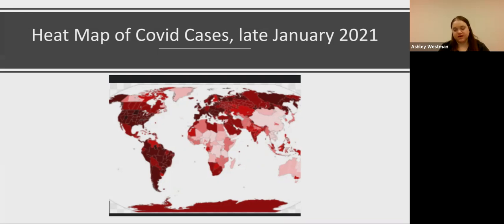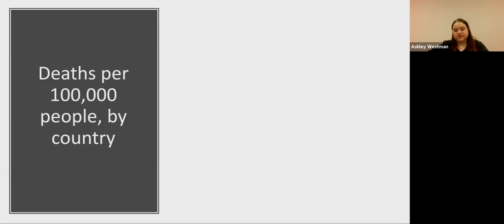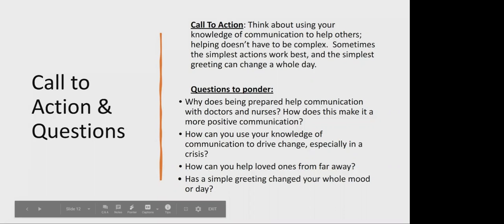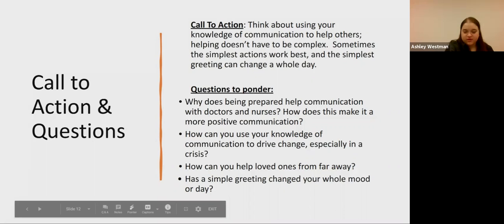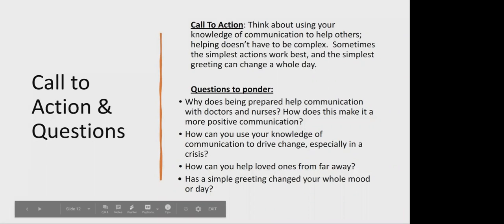Content & Connection Presentation- Using Communication to Create Contact for COVID-19 Families